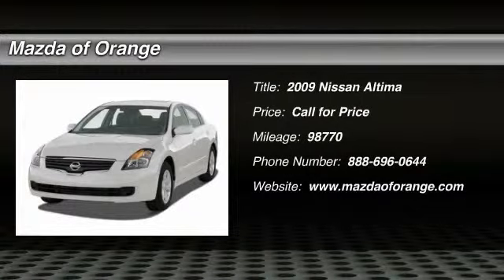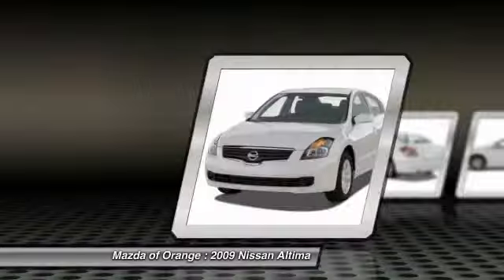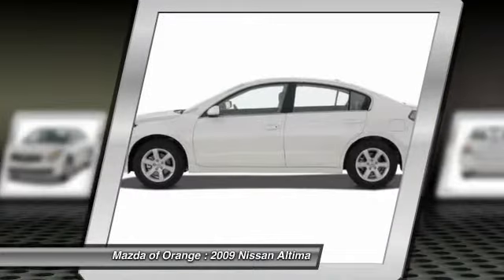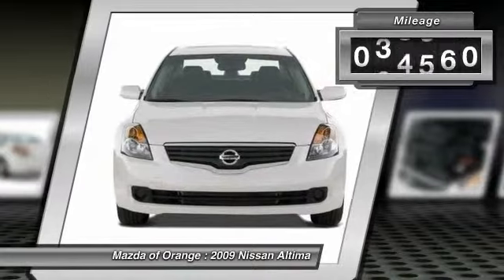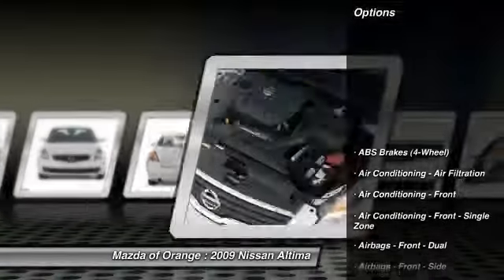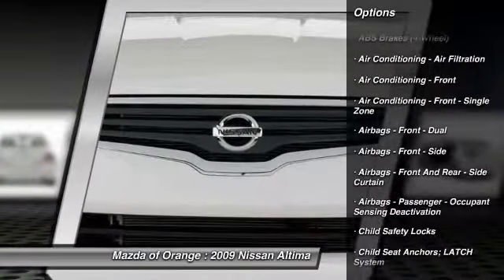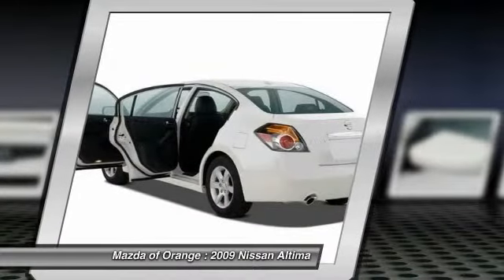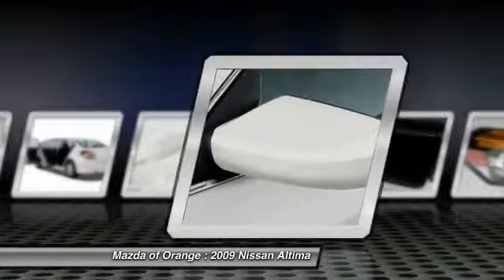2009 Nissan Altima Orange CA 00M14361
2009 Nissan Altima

New Arrival! VALUE PRICED BELOW THE MARKET! POPULAR COLOR COMBO! This 2009 Nissan Altima 2.5S has a sharp Gray exterior and a super clean interior! This Nissan Altima gets great fuel economy with over 31.0 MPG on the highway! Our vehicles are value priced and move quickly. Be sure to call us to confirm availability and to schedule a hassle free test drive! We are located at: 1350 West Katella Avenue, Orange, CA 92867.